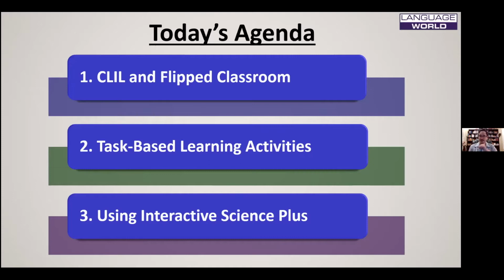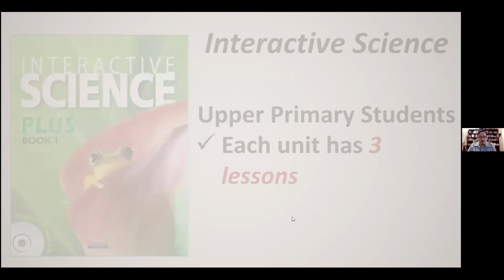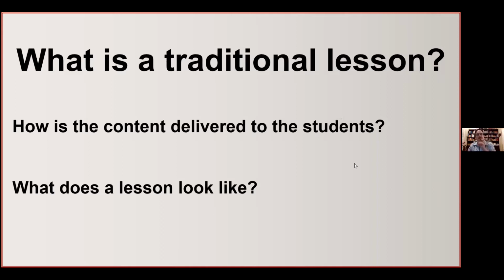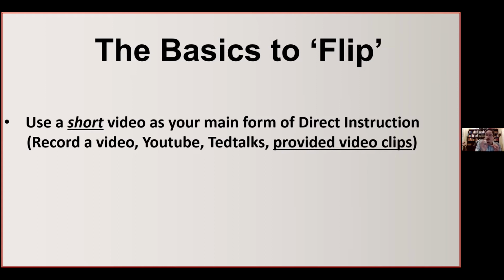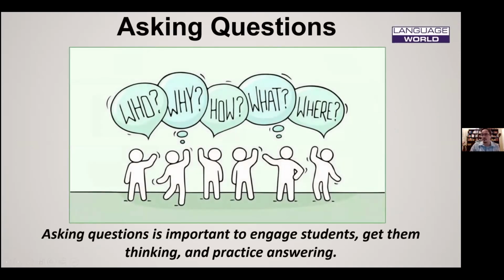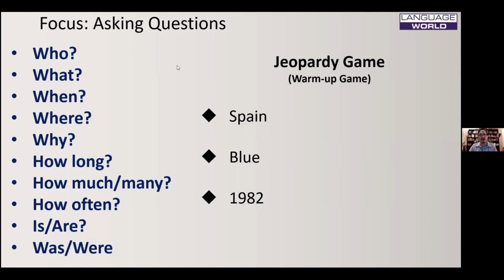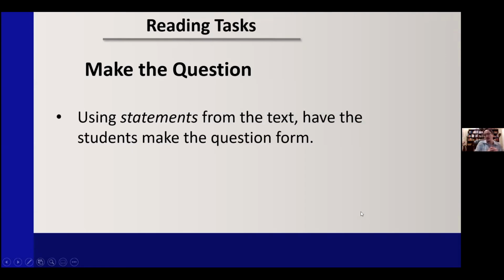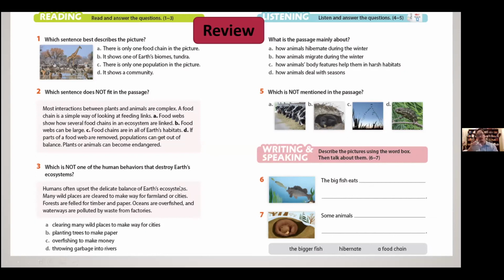Interactive Science Plus : Using Science to Teach English & Using English to Teach Science